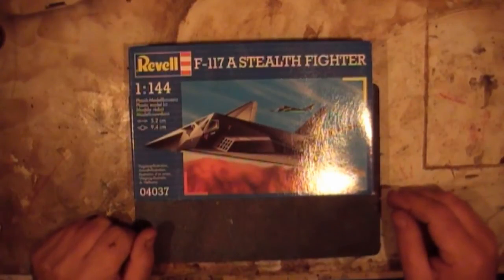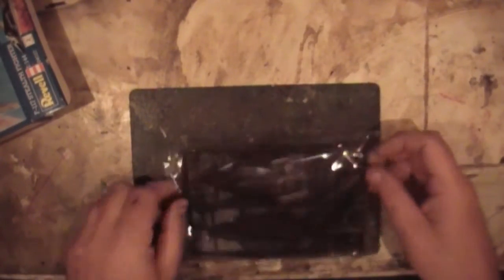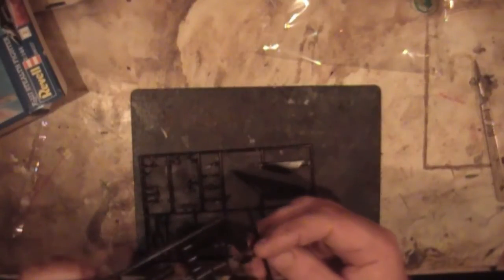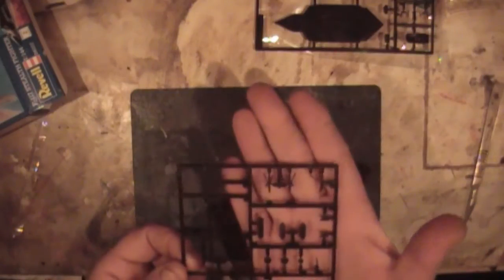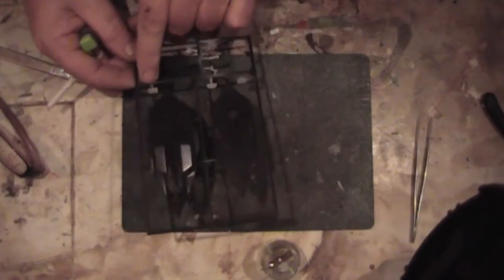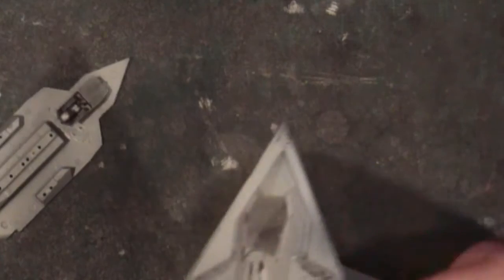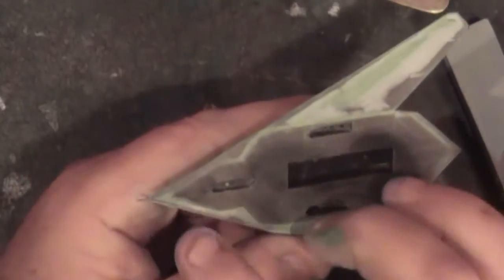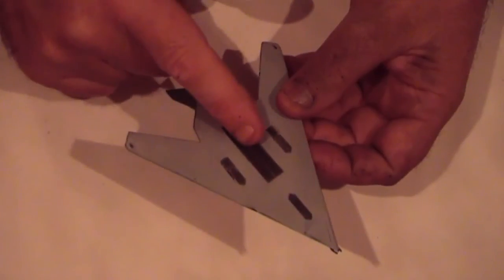Revell 1/144 F117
1/144 F117 A By Revell The Review & Build Part 1